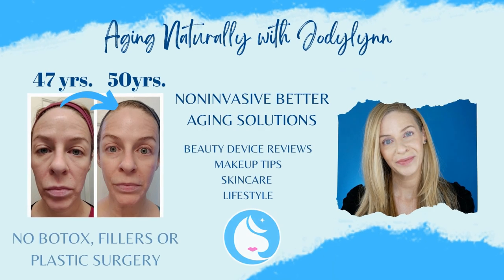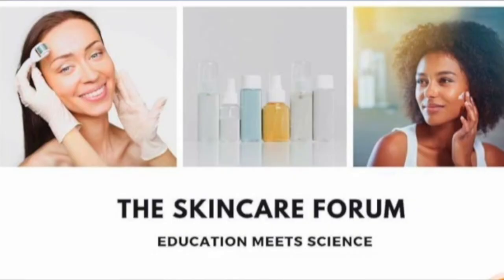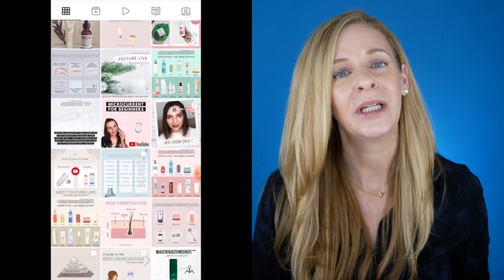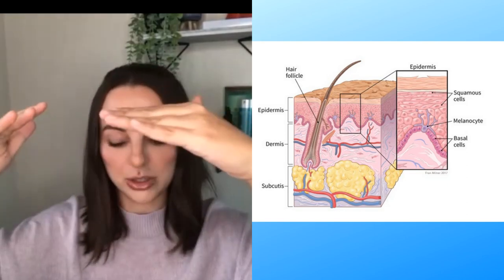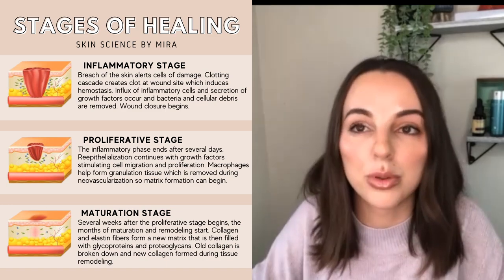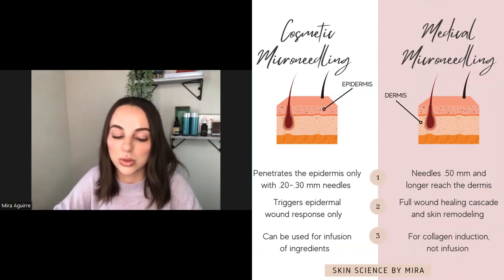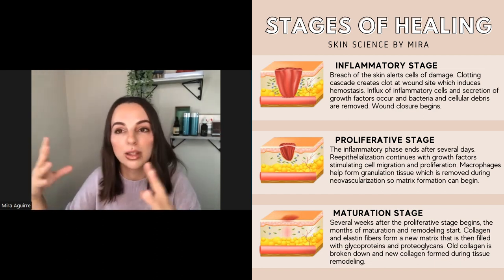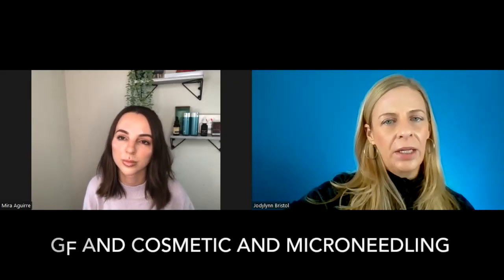Are growth factors and stem cells effective in skin rejuvenation?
Hello beautiful people!  I am excited to share with you a Q&A with Mira from Skin Science by Mira.  She dives deep into the science behind growth factors and stem cells.  We heard you and we hope that we have answered many of your questions about growth factors and stem cells in skin rejuvenation.  Please note that neither of us are dermatologists or estheticians.  Mira is simply looking at the research and we are discussing the research.  We are not diagnosing any skin condition and if you have concerns about whether or not you should use a growth factor or stem cells check with a dermatologist.  If you have any questions, please let us know!  I will add Mira’s blog down below if you want even MORE information! Research articles are listed below.  I am always so very thankful for every watch, comment and like!  It means the world.  💖🙏💖

xox
Jodylynn

Timestamps:
00:00 Intro
02:34 What are Growth Factors (We compare growth factors to stem cells).
09:57 Can you use GF without stem cells?
11:03 Are GF/Stem Cells effective?
12:35 Delivery System
14:07 What are the differences between EGF and TGF?
15:25 Where do companies get these stem cells?
17:33 Can GF / Stem Cells come from animals?
19:13 Are synthetic growth factors effective?
21:49 Are there links to cancer?
25:44 What should we be looking for in a formulation?
31:03 What do we know about how these ingredients penetrate into the skin?
32:47 Microneedling and Cosmetic Needling with Growth Factors
40:02 Are some growth factors more effective than others?
41:02 Mira’s Recommendations
48:05 Are plant stem cells effective?
49:06 Are there ingredients that growth factors or stem cells should not be paired with?

➤PRODUCTS/VIDEOS MENTIONED IN VIDEO

Anteage Microneedling at home Solution
Kate Ryan EGF Serum

➤RESEARCH INFORMATION